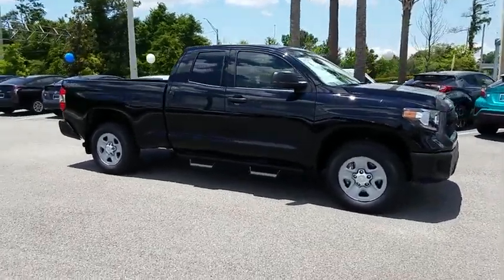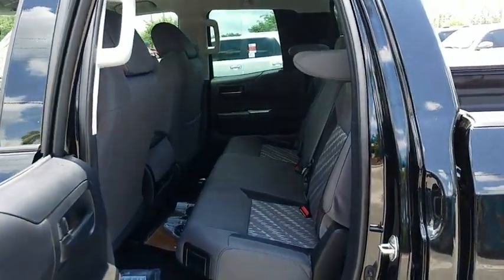2018 Toyota Tundra 4WD Jacksonville, Arlington, Orange Park, Nocatee, Palencia, FL JX079010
Midnight Black Metallic New 2018 Toyota Tundra 4WD available in Jacksonville, Florida at Coggin Toyota (Ave). Servicing the Arlington, Orange Park, Nocatee, Palencia, FL area.
2018 Toyota Tundra 4WD SR - Stock#: JX079010 - VIN#: 5TFUM5F16JX079010

Coggin Toyota (Ave)
11340 Philips Hwy